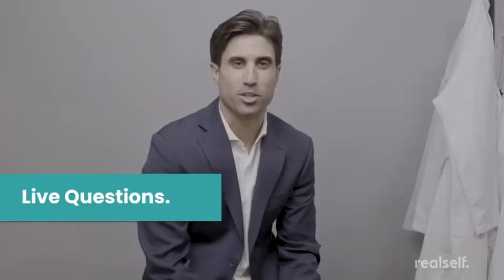Dr. Demetri Undereye Filler Procedure Lecture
As our skin ages, the dermis gradually loses its major components, such as collagen and elastin. Fillers are prescription gel substances that can smooth wrinkles, fine lines and other signs of aging when injected properly into the face.

To learn more about Dr. Demetri and his procedures, you can visit his